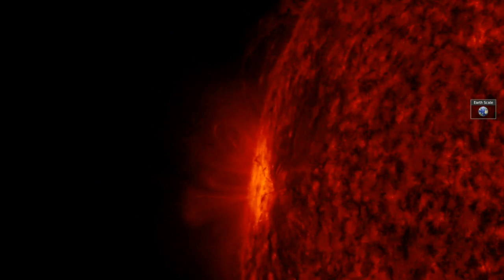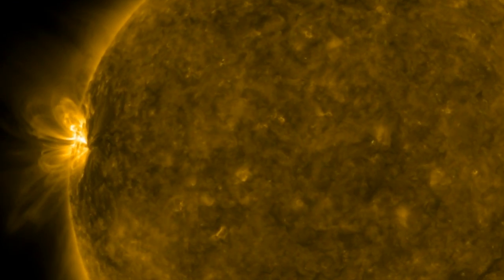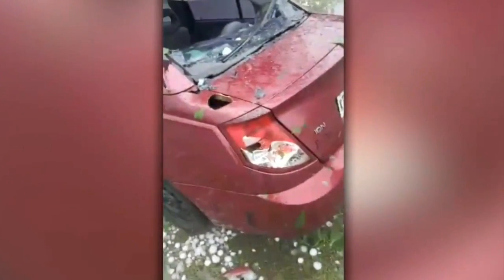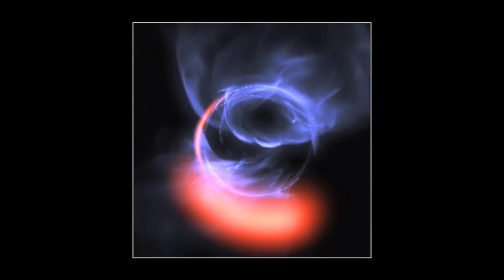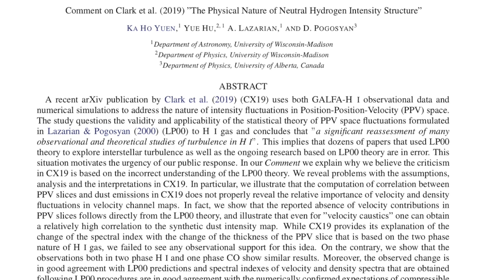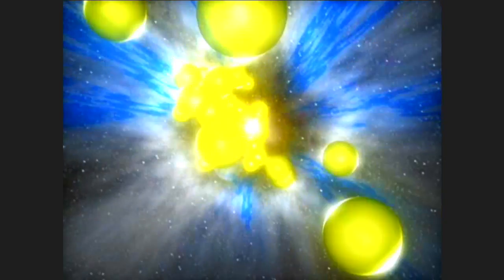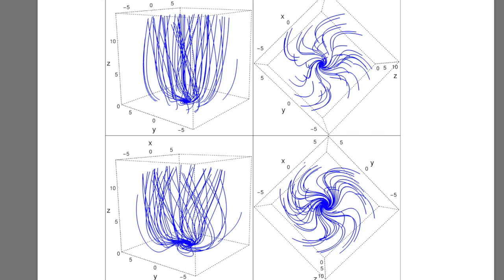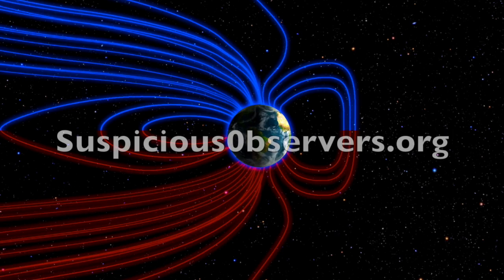Huge Space Photo Coming, Major Hail, Sunspots | S0 News Apr.8.2019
[Remember our anti-pollution stance]